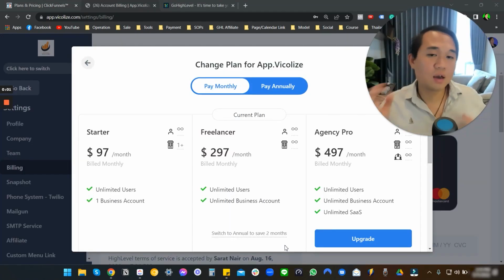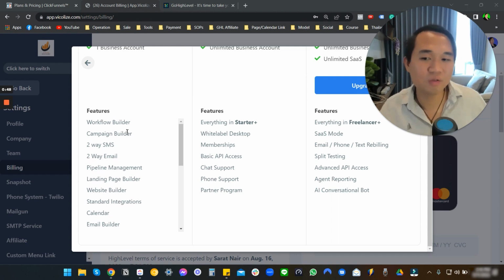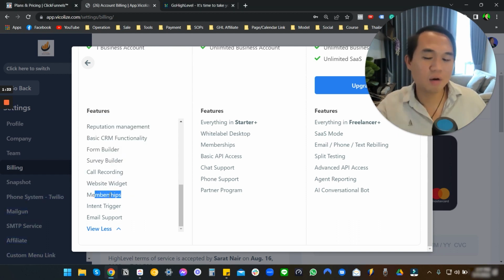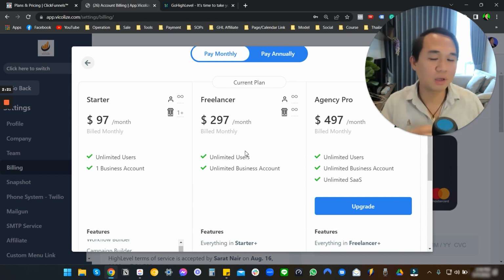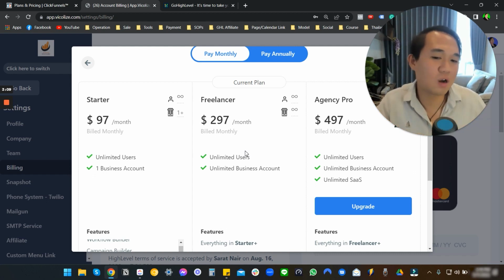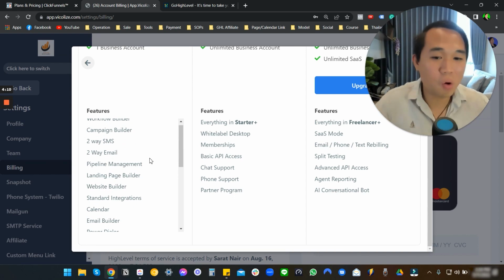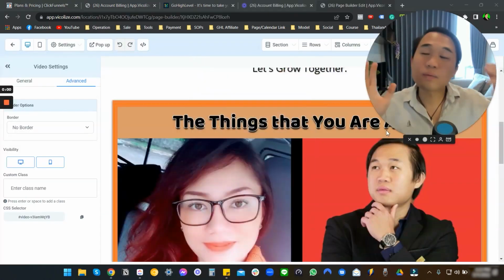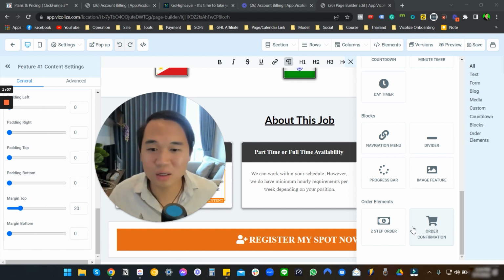Go High Level vs. Clickfunnels 2.0 | Which is Which?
Looking to compare ClickFunnels 2.0 and Go High Level? Watch this video to see which one is best for your business needs!

Get a detailed breakdown of ClickFunnels vs Go High Level features and pricing to help you make the best choice for your online marketing needs.

0:00 - Intro
0:21 - GoHighLevel $97
0:54 - GoHighLevel Starter Plan
1:48 - GoHighLevel $297 Plan
2:52 - GoHighLevel SaaS Plan
4:18 - Inside GoHighLevel Funnel Builder